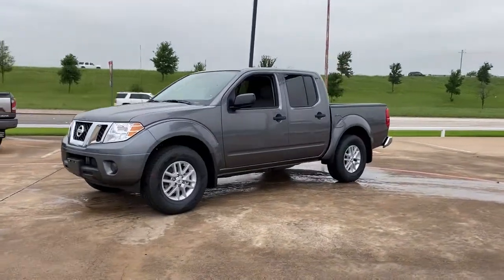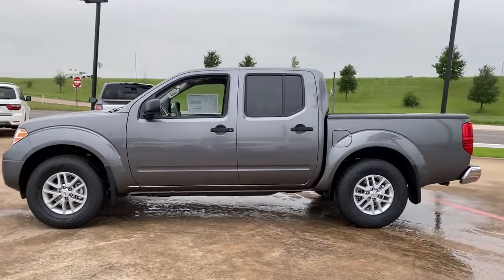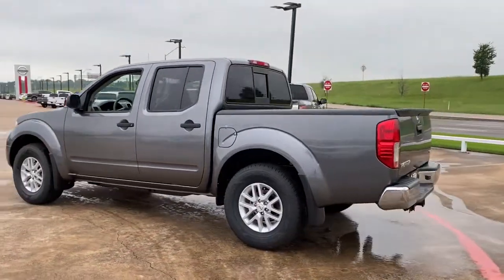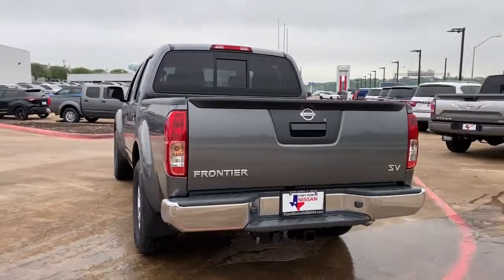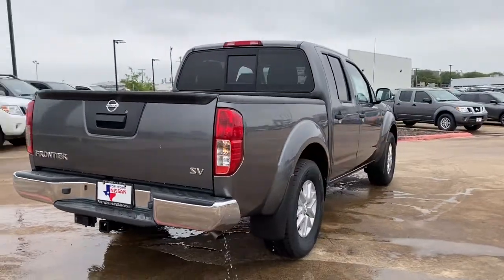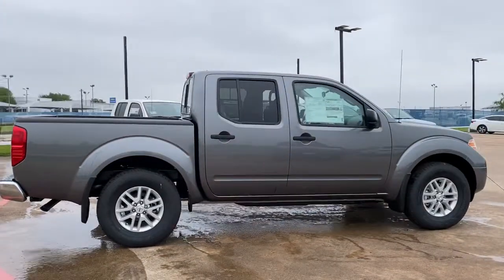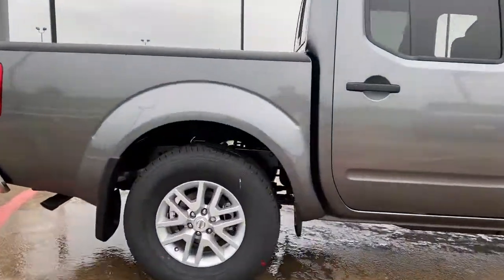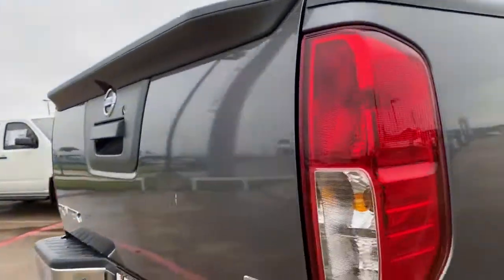2021 Nissan Frontier Weatherford, Fort Worth, Granbury, Saginaw, Dallas, TX MN713904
Gun Metallic New 2021 Nissan Frontier available in Fort Worth, Texas at Fort Worth Nissan. Servicing the Weatherford, Granbury, Saginaw, Dallas, TX area.

3451 West Loop 820 S

Gun Metallic 2021 Nissan Frontier SV RWD 9-Speed Automatic 3.8L DI DOHC 24V V6brbrRecent Arrival!